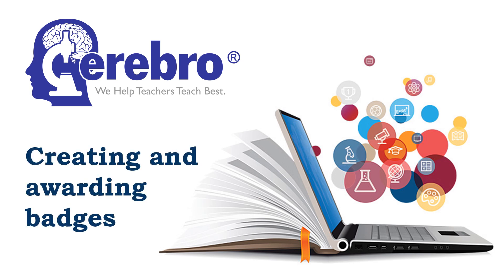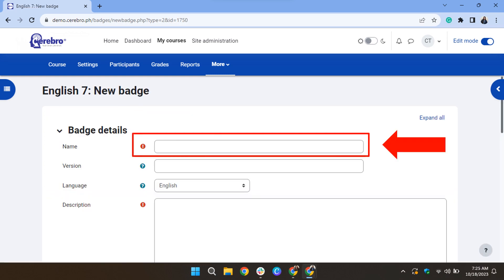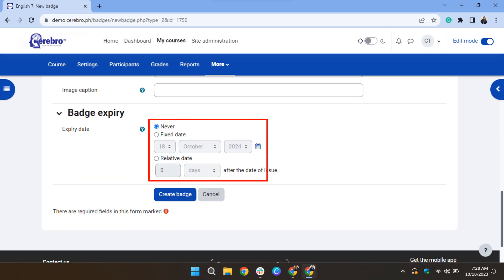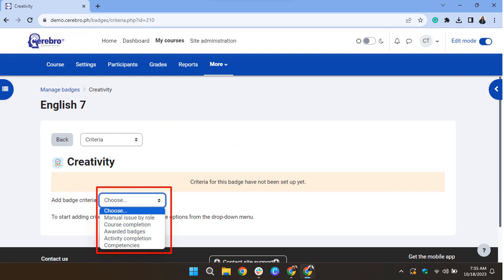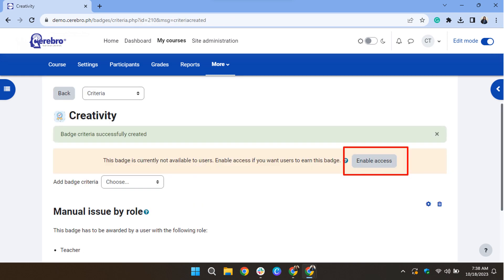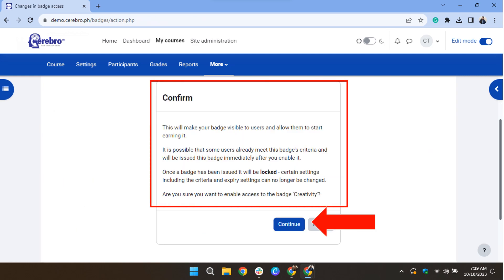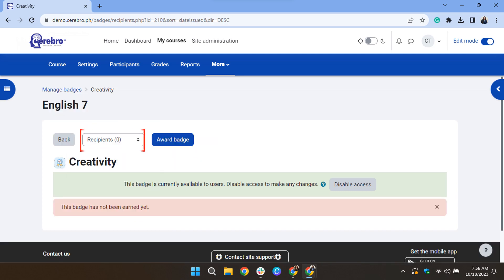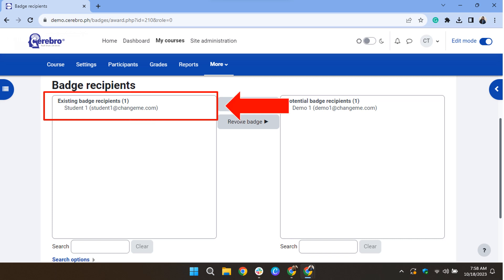24 Creating and awarding badges